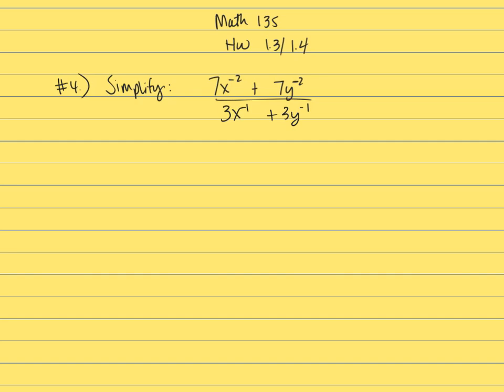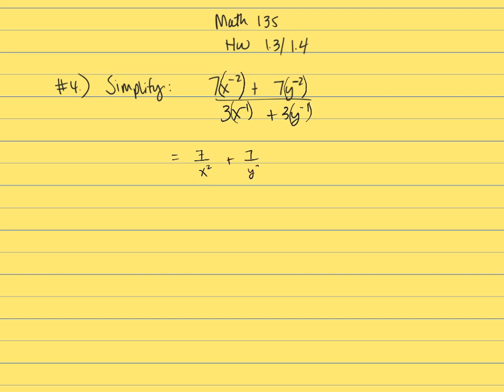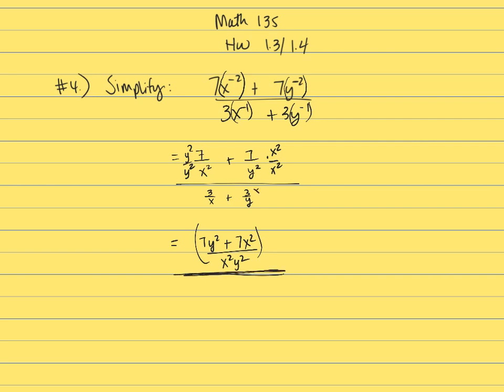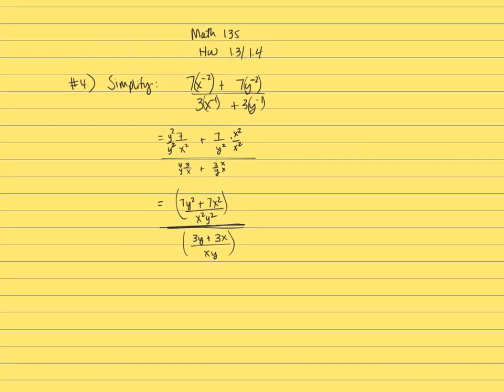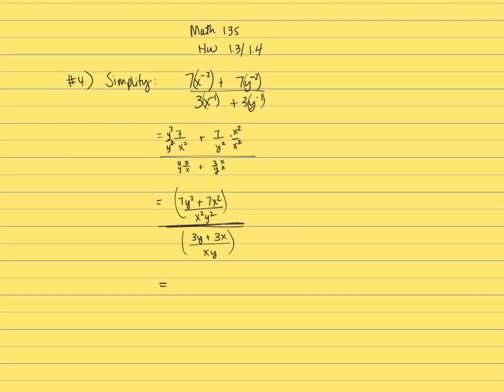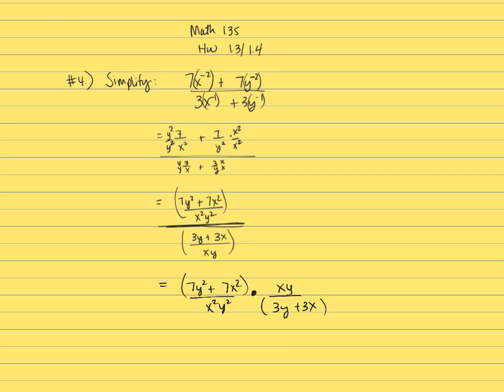Math 135 1.3.4